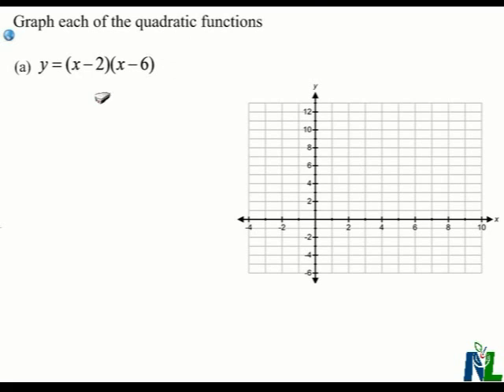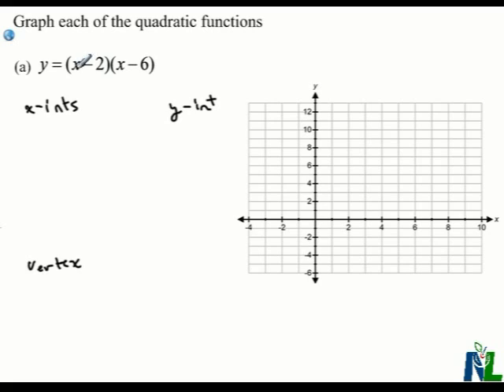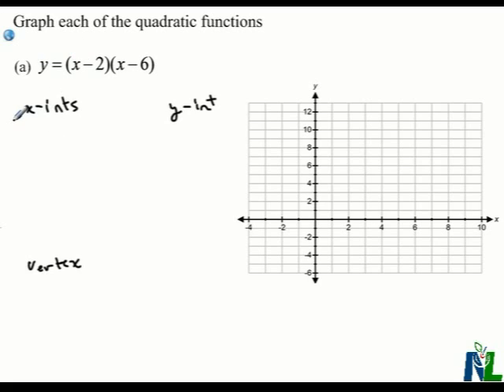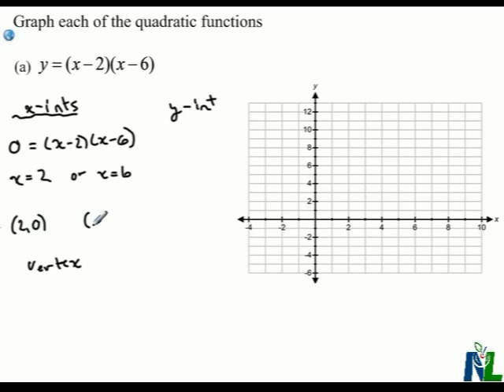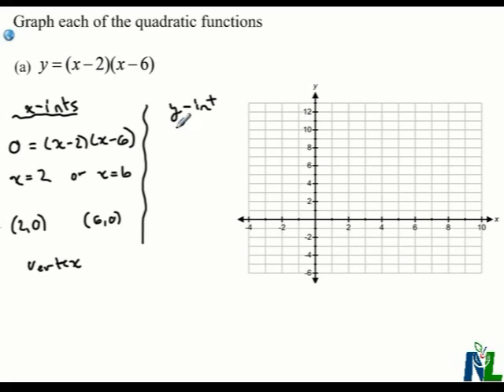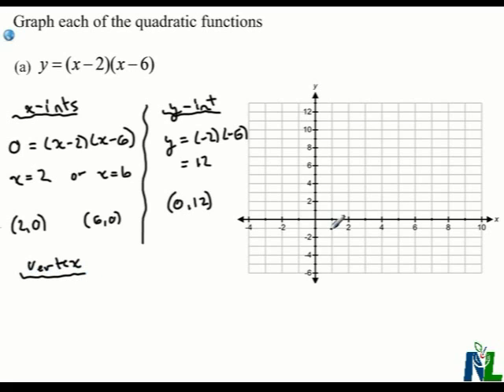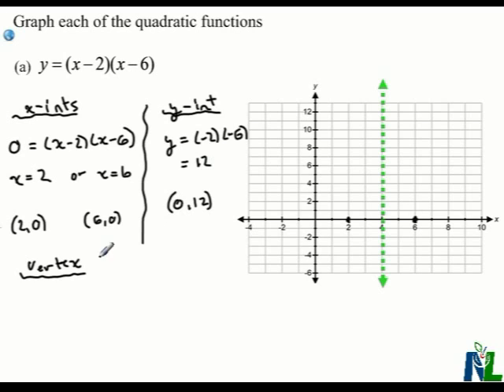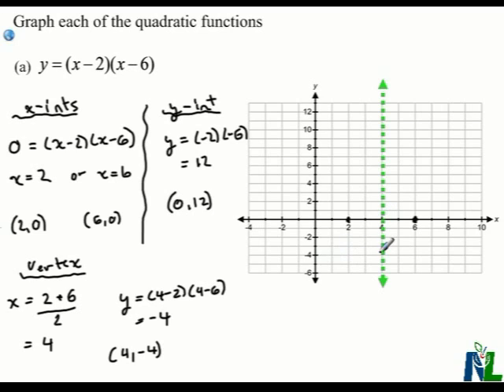Graphing Quadratic Functions in Factored Form